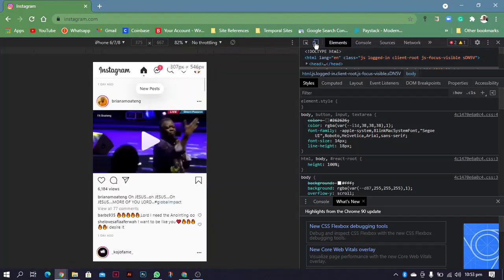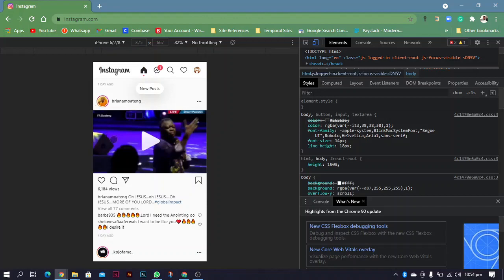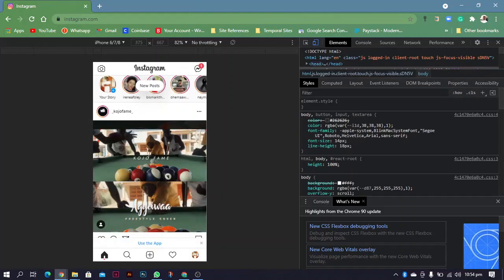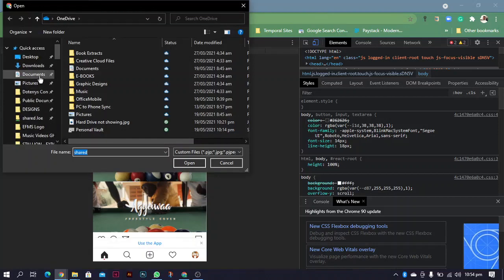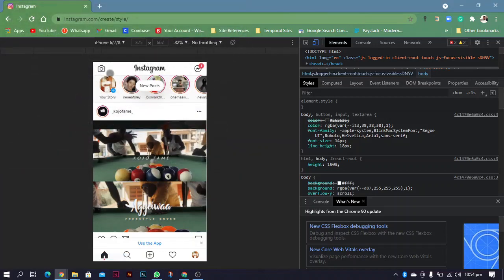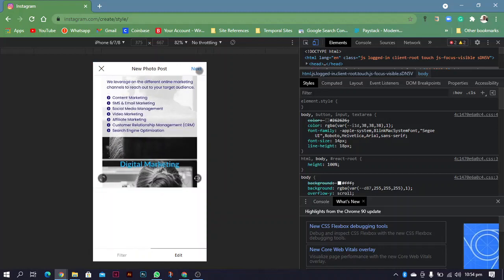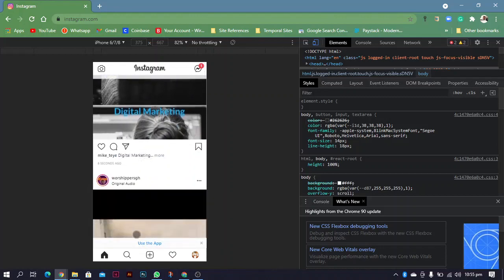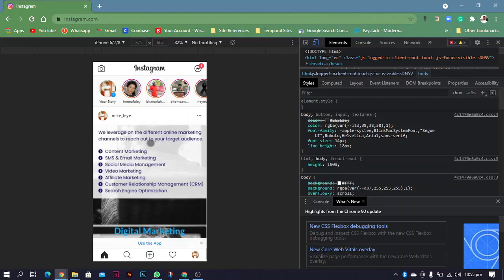How to Post to Instagram From Your Computer || Uploading Photos & Videos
Instagram does not allow us to upload photos or videos to our profiles from  desktop because they want to encourage mobile use of the app and engagement with other users. In this video, you are going to learn how to post to Instagram right from your desktop.